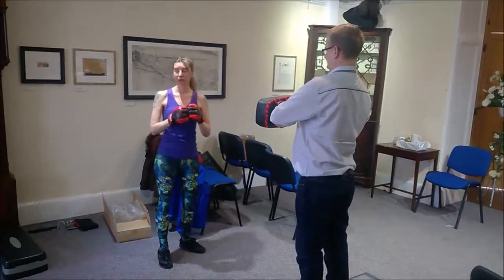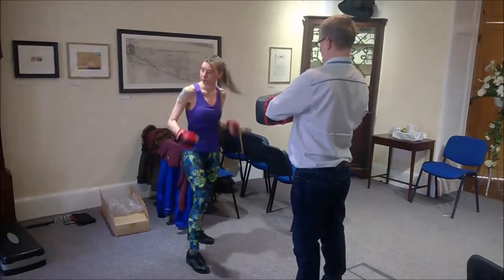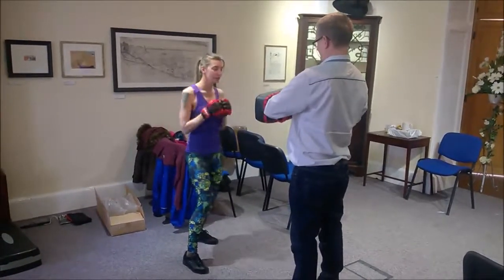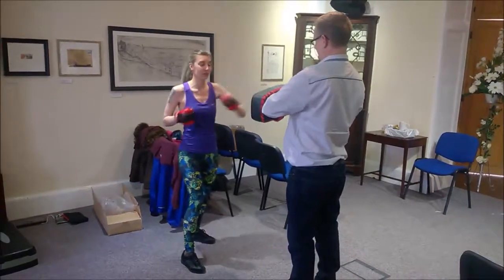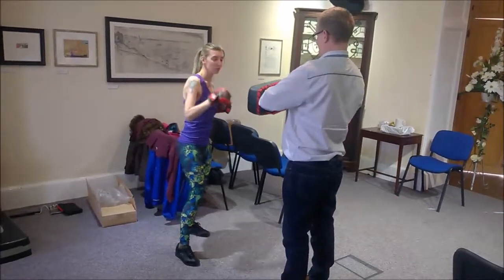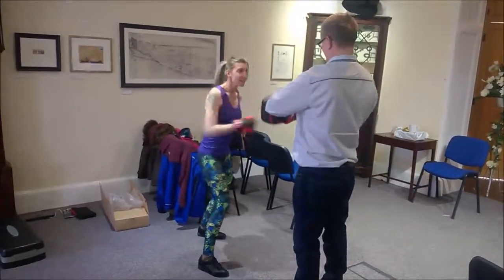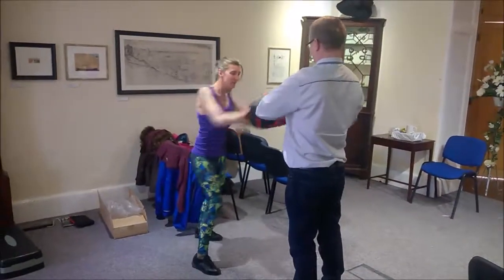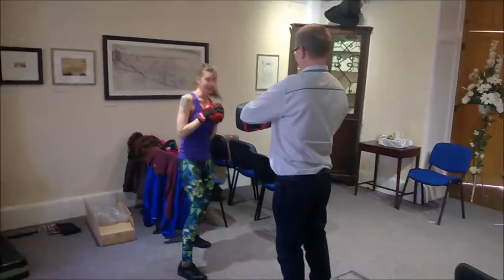SS2to pad work demo